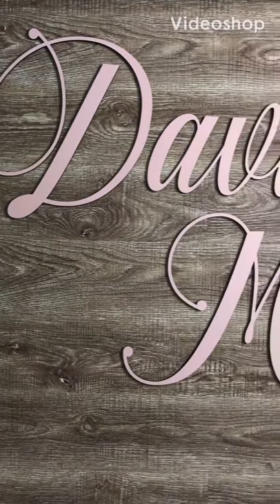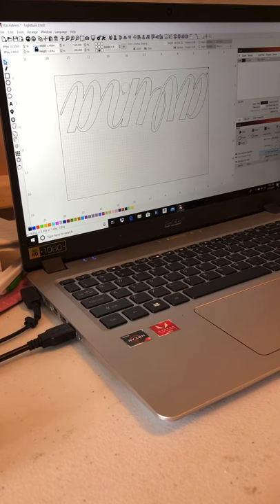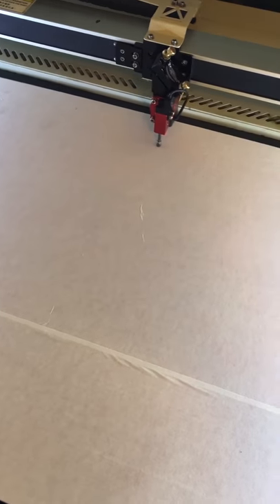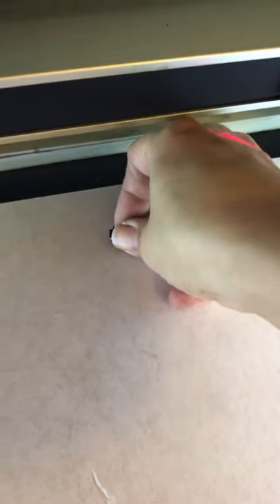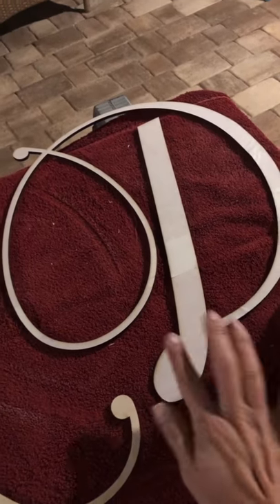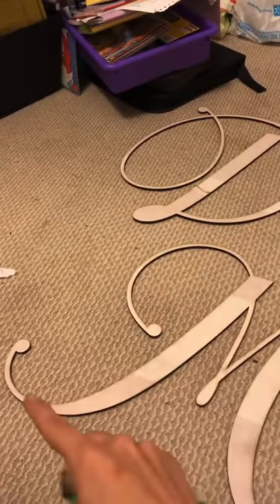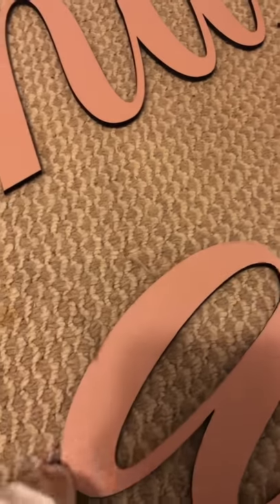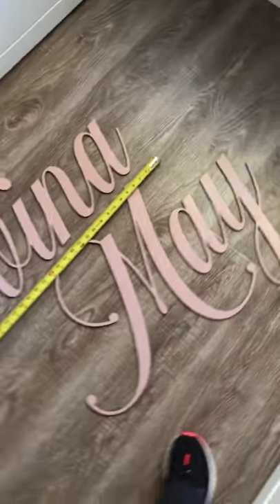How to make (another) large name sign!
Join me as I have an “ah ha” moment and learn about some everyday laser tips as I make a 42” name sign!